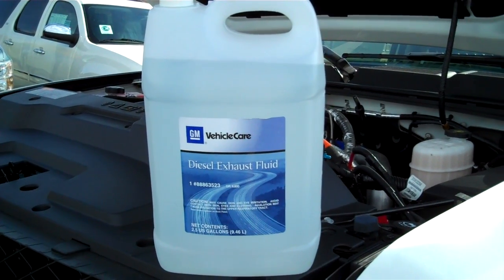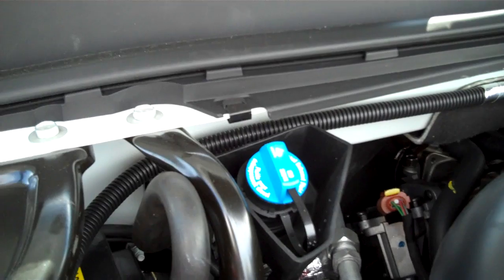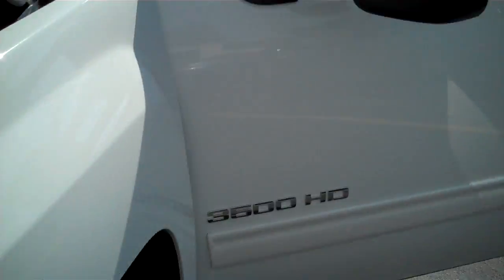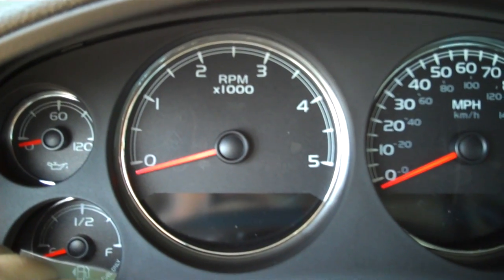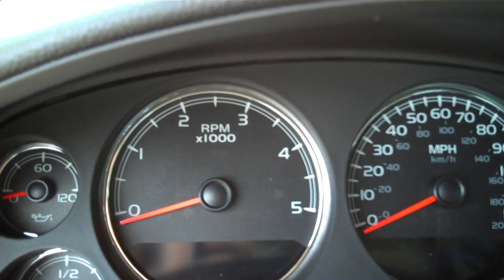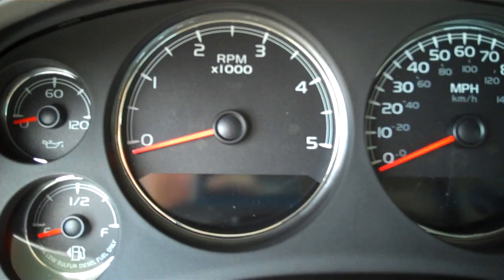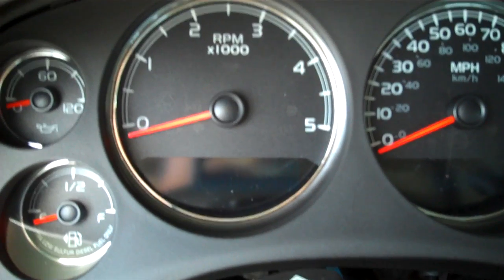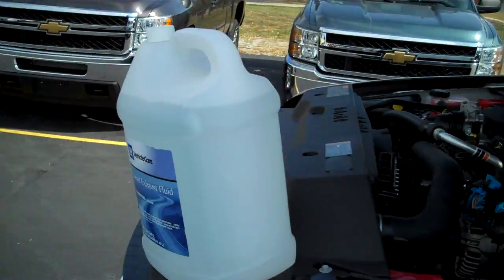What is DEF fluid?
This video is about the Diesel Exhaust Fluid (DEF) that you will need to run the 2011 Silverados and Sierras. DEF will reduce your NOx emission by a huge 63%. The key is the new Selective Catalytic Reduction (SCR) after system that used the DEF fluid. DEF is made of 1/3 high-purity urea and 2/3 purified water. It is a clean, non-toxic, and safe to handle. This video talks about the GM brand of DEF, where to buy the GM brand, and how and where to fill the tank. Also in the video it shows where the DEF tank is located. I have also spent sometime talking about the different DEF warning lights you may see if your DEF tank runs low or empty. Jansen Chevrolet 116 Munster Germantown, IL 62245